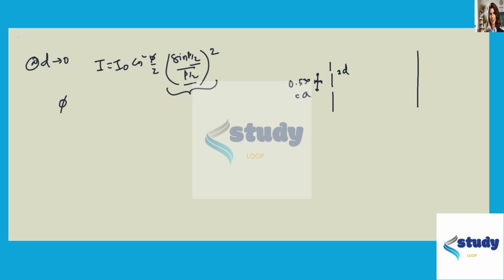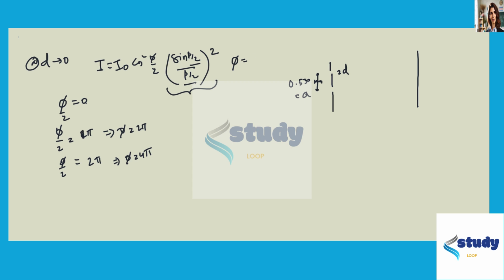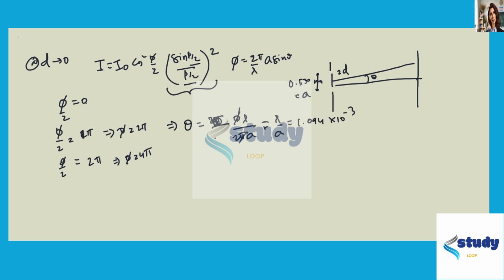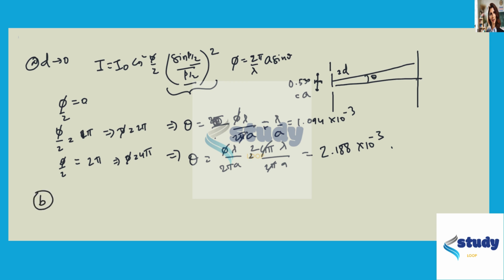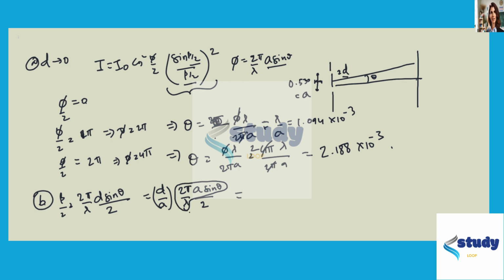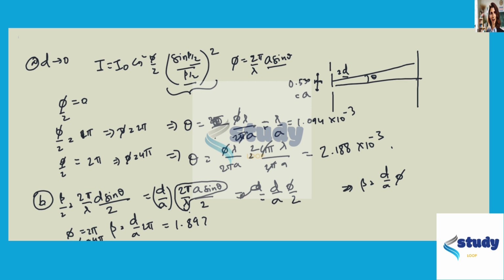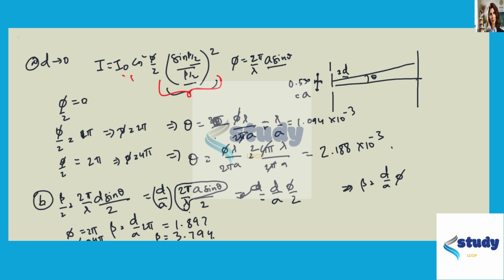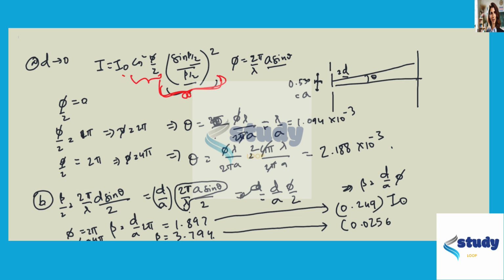[Physics] A single-slit diffraction pattern is formed by monochromatic electromagnetic radiation fr